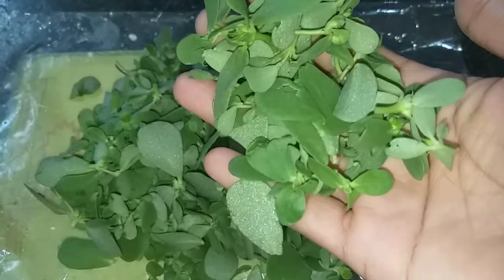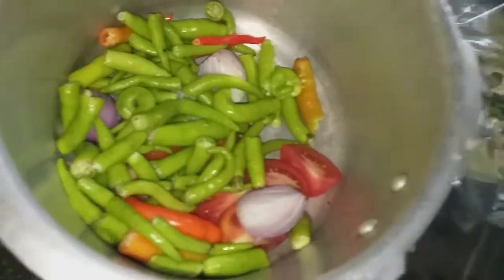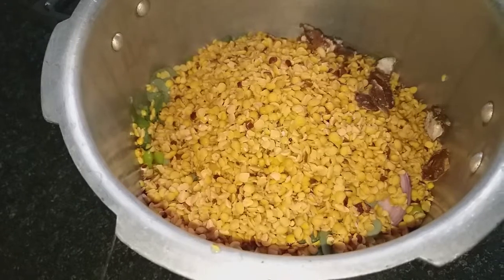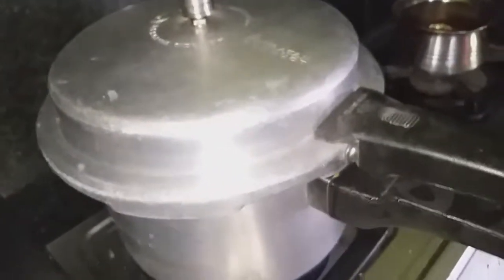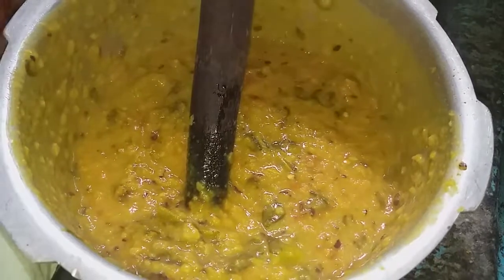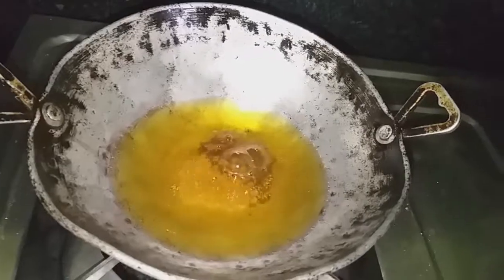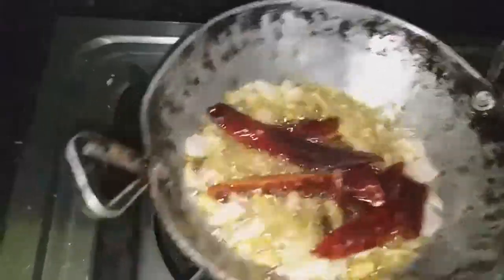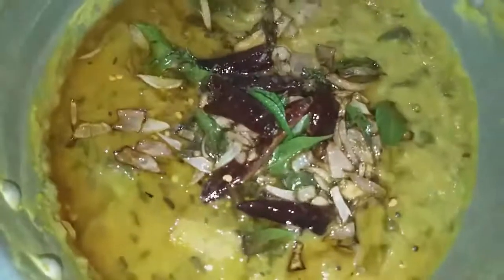DIML VLOG#అమ్మ చేతి పాయలాకు పప్పు తయారీవిధానం .... || PAYALAKU PAPPU THAYARIVIDANAM